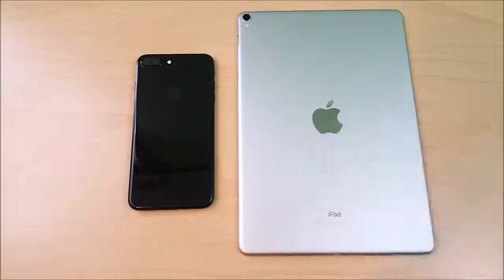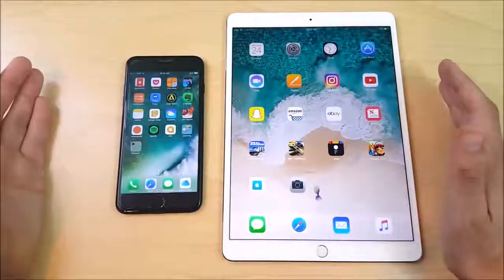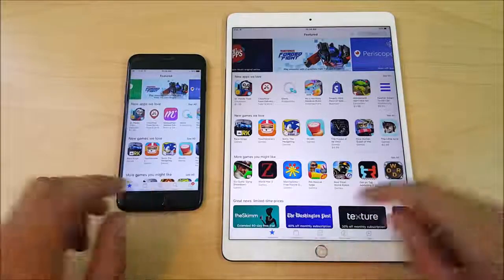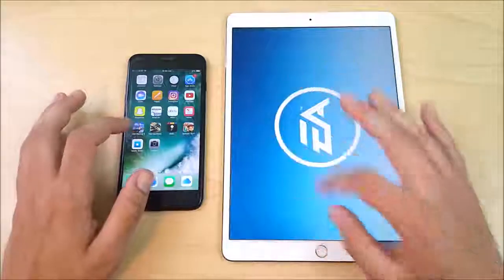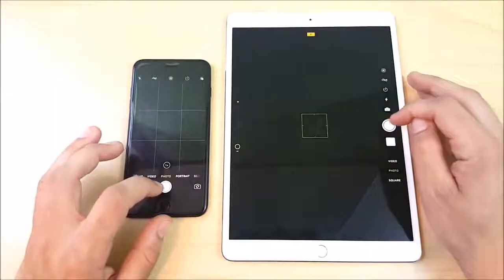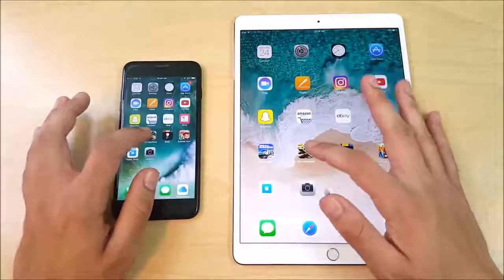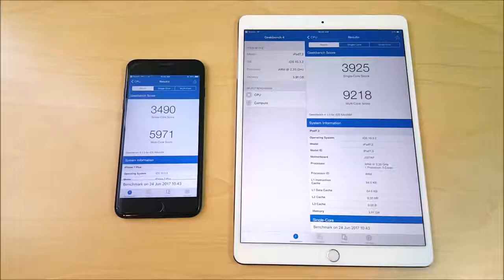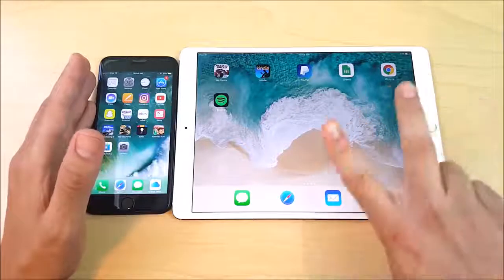iPhone 7 Plus vs iPad Pro 10.5! 🎶🌈🔥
Do you have an iPhone 7 Plus? Considering iPad Pro 10.5? iPhone 7 Plus vs iPad Pro 10.5! In this video we discover if the Apple A10 cpu in the iPhone 7 Plus can stack up next to the Apple A10X cpu in the iPad Pro 10.5. Do you think the iPhone 7 Plus is a good companion to an iPad Pro? Comment that below in the comment section of this video :)

iPHONE 7 PLUS

CAMERA I USED TO MAKE THIS
TRIPOD IN THE VIDEO
AUDIO MIC I USED
MY OTHER YOUTUBE CAMERA
PHONE USED TO WRITE VIDEO POINTS